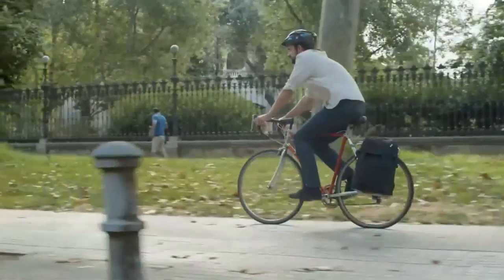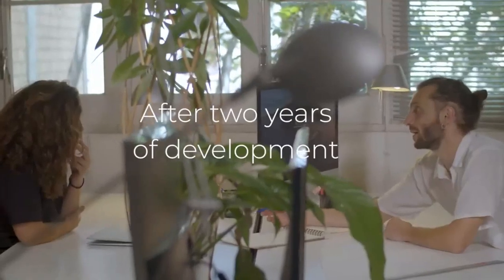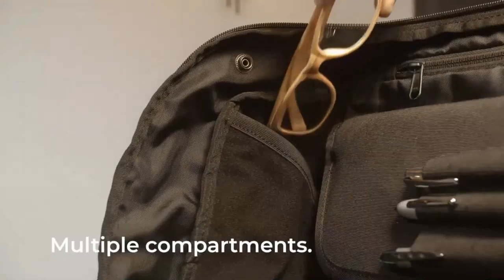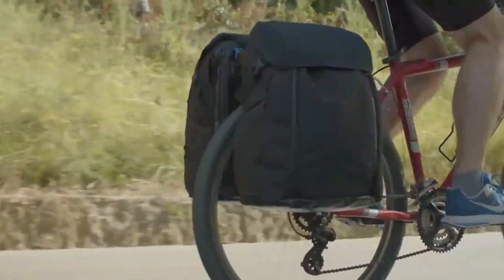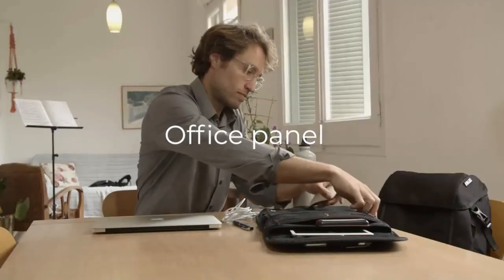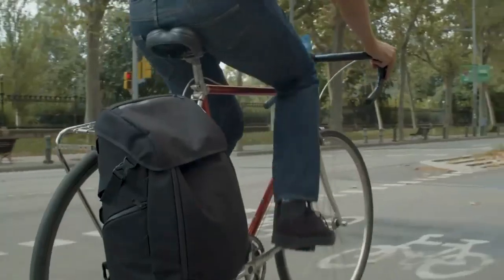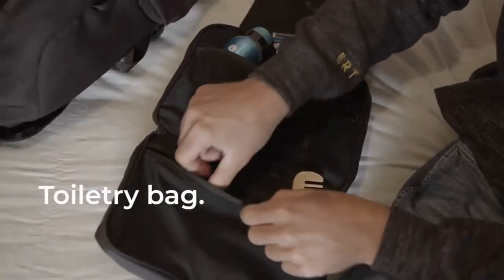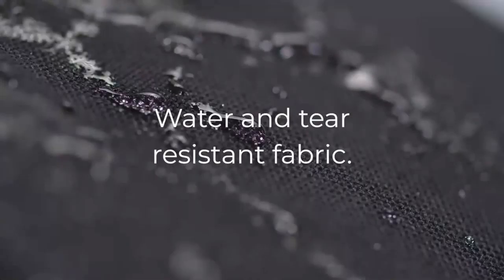Gizmo Hub | BUNJI: A 5-IN-1 BACKPACK FOR URBAN COMMUTERS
| TAGS |
Kickstarter
Indiegogo
Kickbooster
Amazon
Ali Express
Crowdfunding
Crowdfunding Sites
Kickstarter Crowdfunding
Indiegogo Crowdfunding
Kickstarter Project
Indiegogo Project
Kickstarter Campaign
Indiegogo Campaign
Latest Crowdfunding
Newest Crowdfunding
Crowdfunding Campaign
Crowdfunding Projects
Kickstarter vs Indiegogo
Newest Inventions
Latest Inventions
Newest Technology
Latest Technology
Newest Gadgets
Latest Gadgets